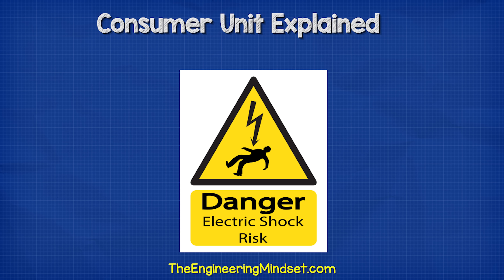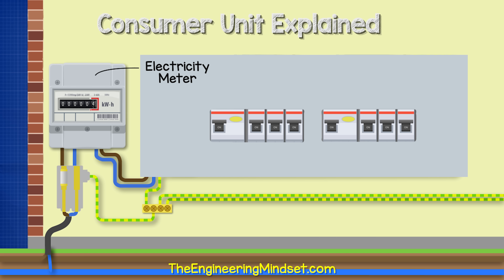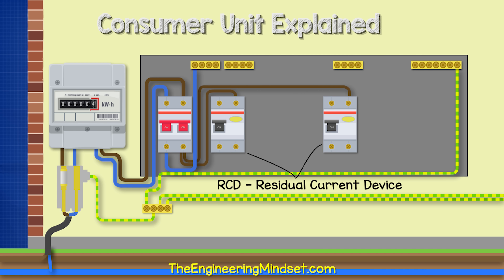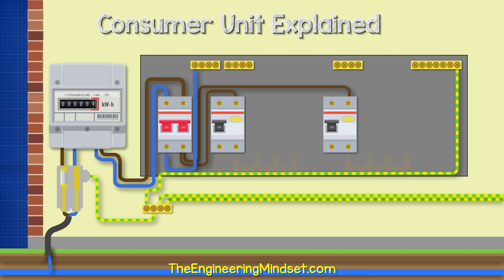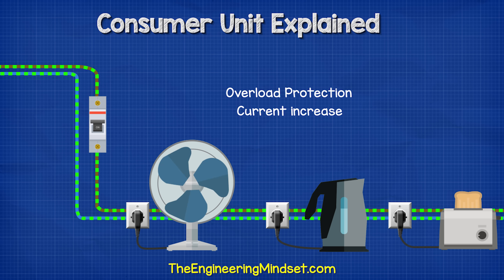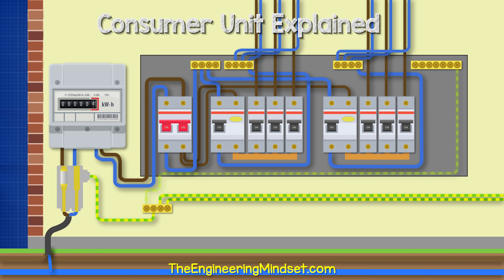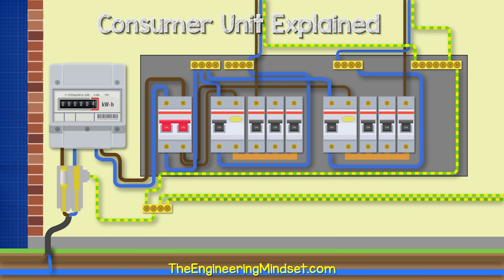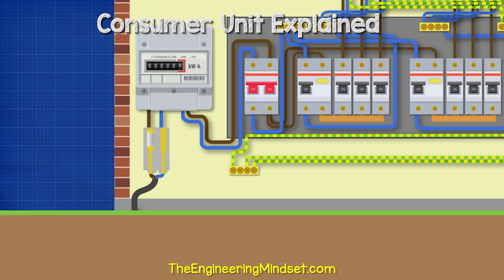Consumer Unit Explained - Fuse Board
How do consumer units work. Learn the service head, fuse, circuit breaker, miniature circuit breaker, residual current device, live, phase, neutral, earth, bus bar, main breaker, RCD, MCB in this video.